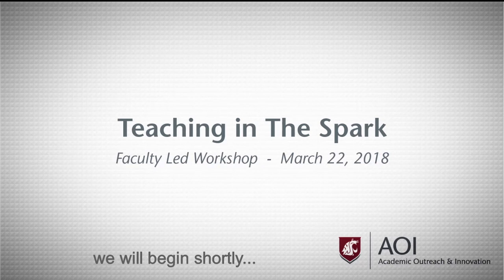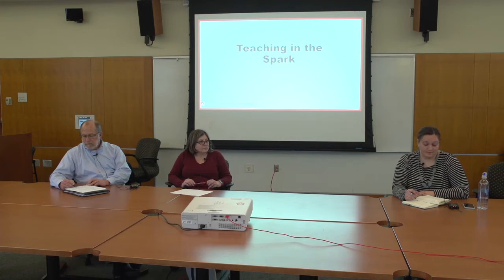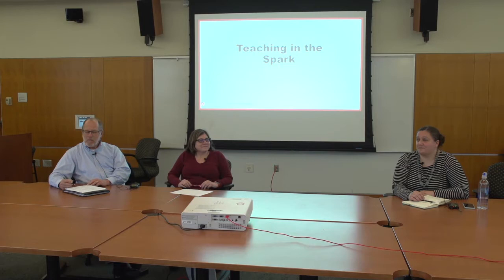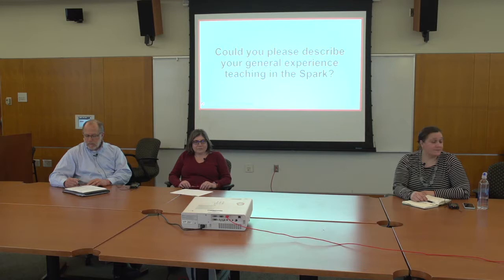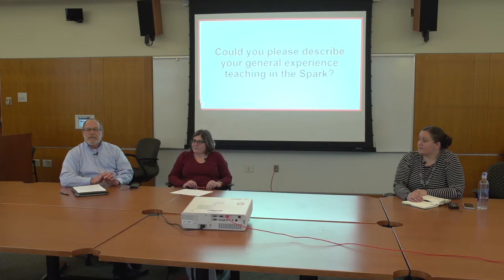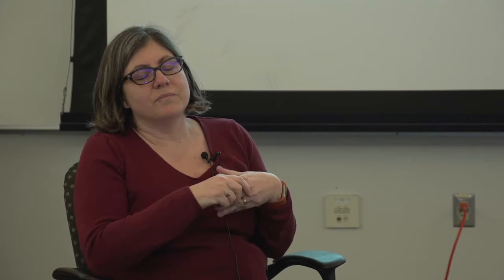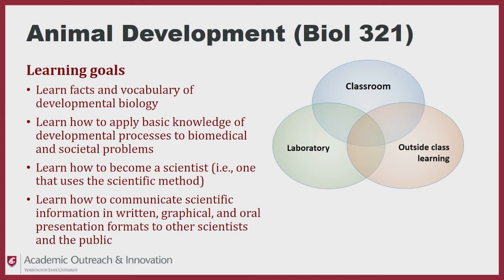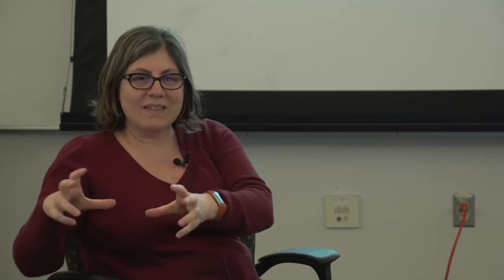FLW - Teaching in the Spark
Faculty Panel
    Rebecca Ellis-Dodson, Department of History
    Erica Crespi, School of Biological Sciences
    Bob Krikac, School of Design and Construction